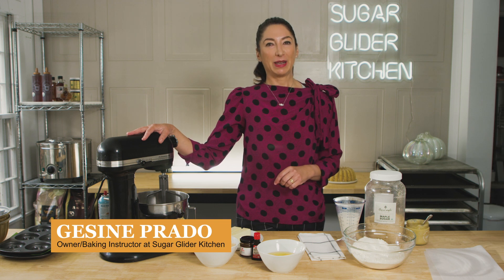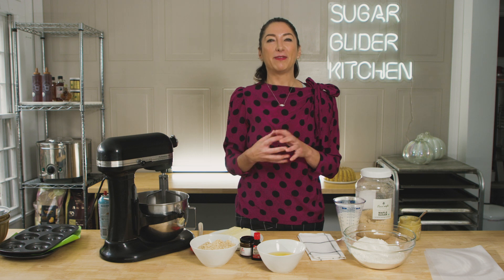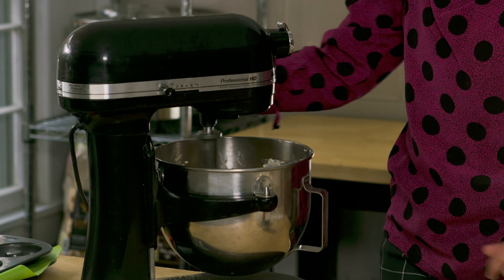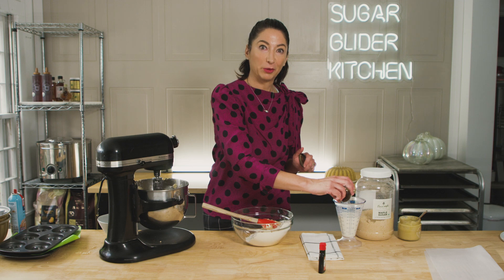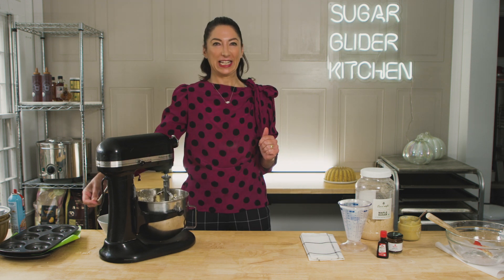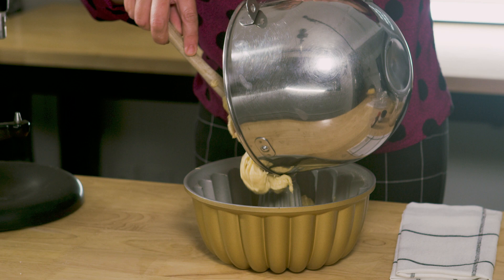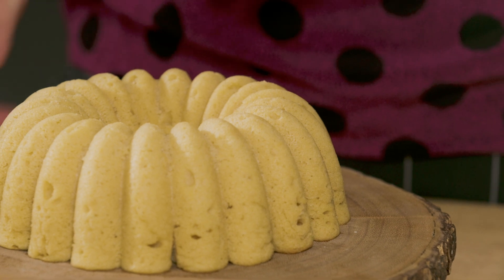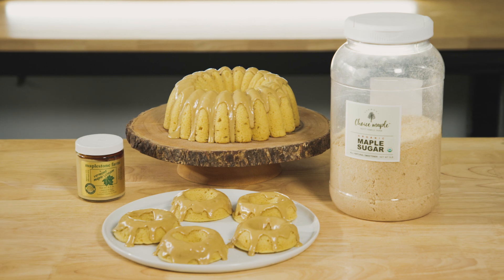Vermont Maple Makes It: Maple Bundt Cake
Maple sugar shines in simple cakes like this one, where Vermont maple’s rich buttery and caramel notes can take center stage. Since the swap out for granulated sugar is one-to-one, there’s no fuss for a lot of flavors. Add decadence with an easy maple cream glaze.